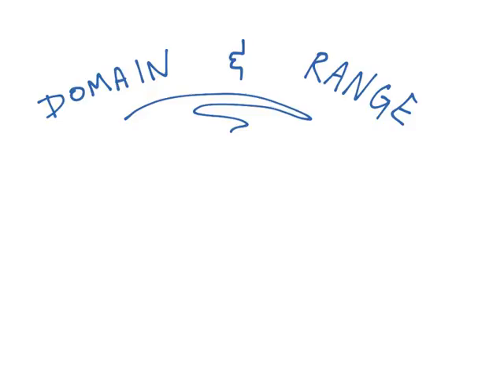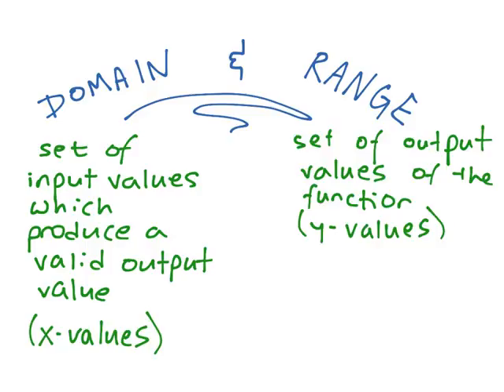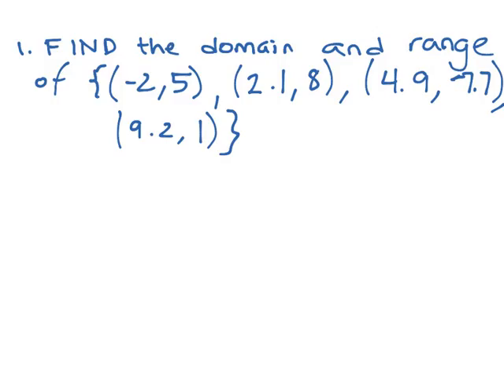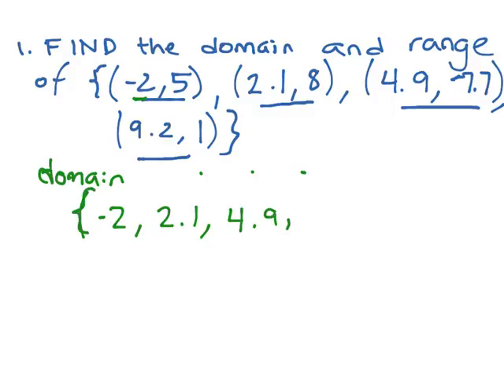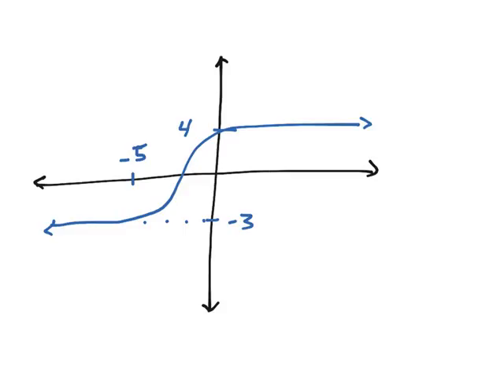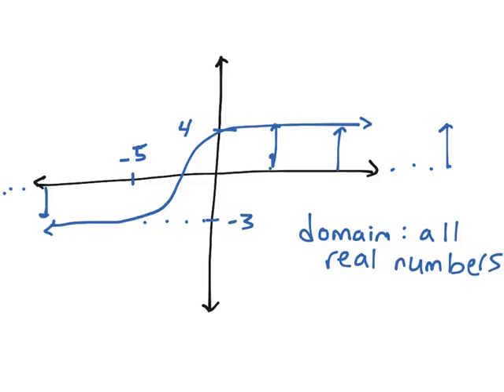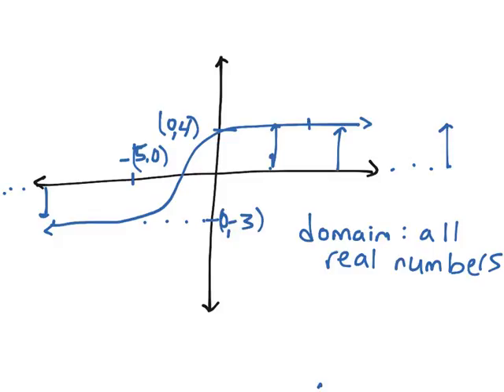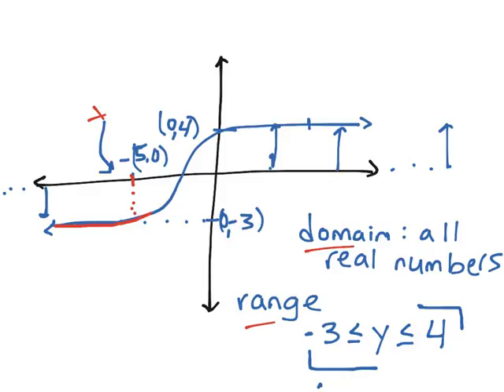Lesson - Domain and Range